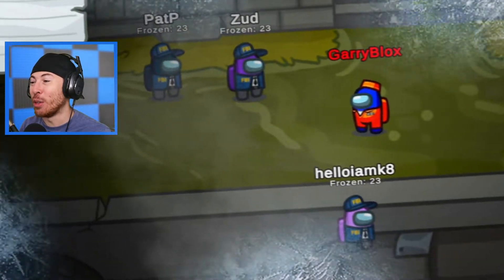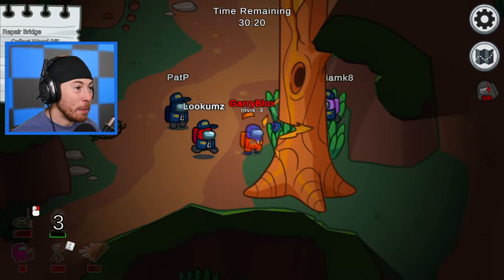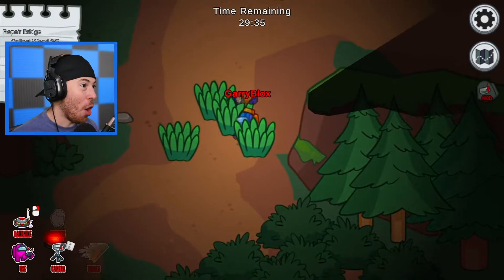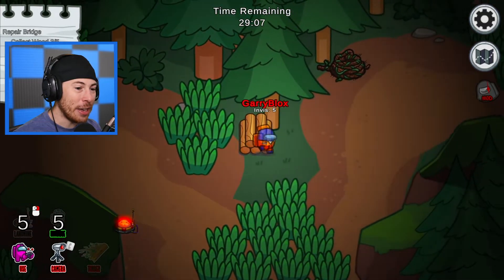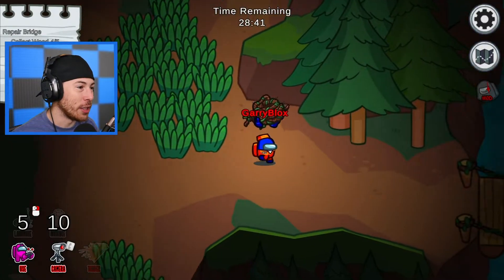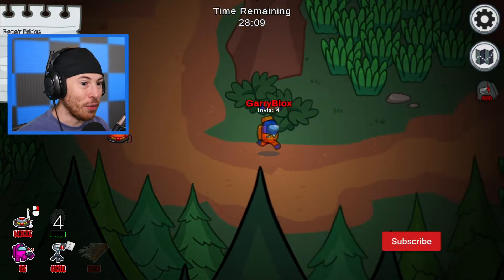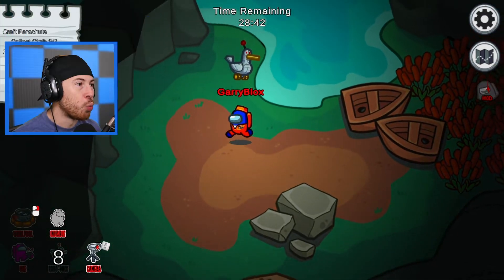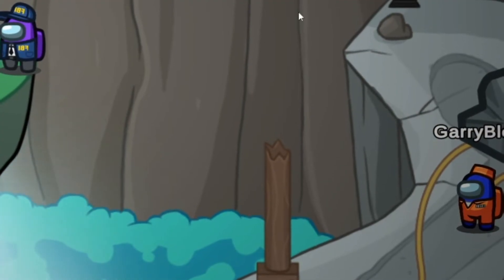Editing Trial Video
edited this for a youtuber as a trial to become one of their editors